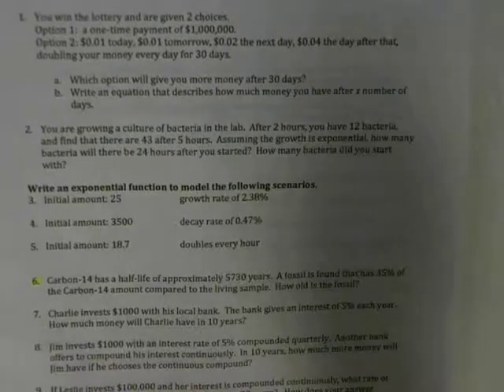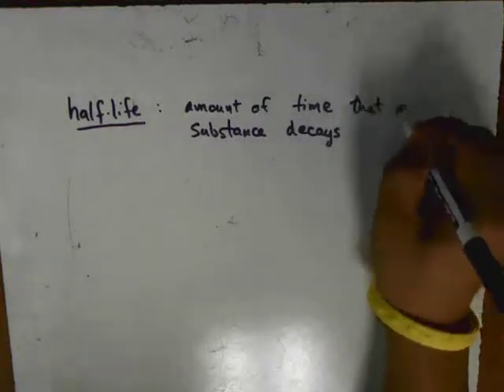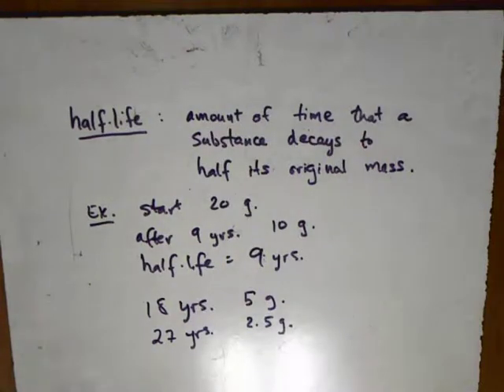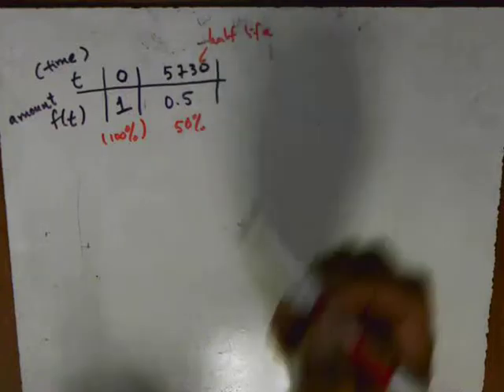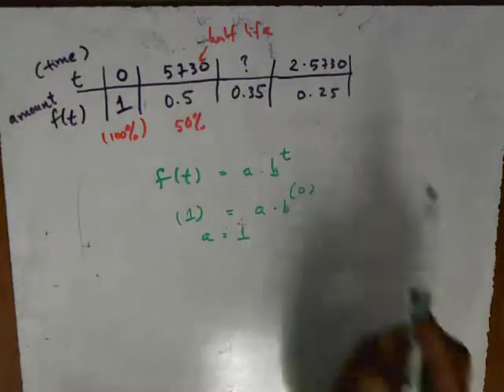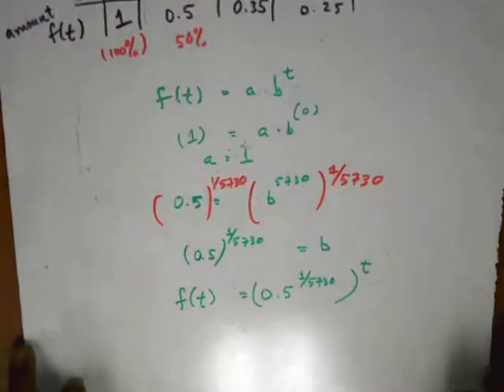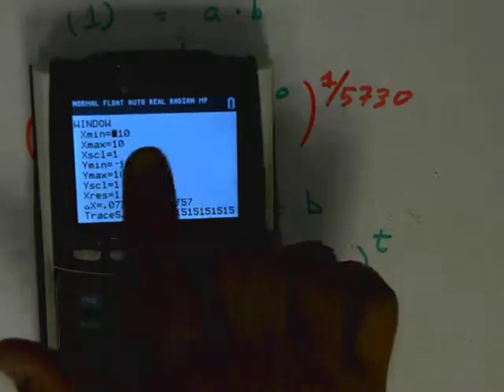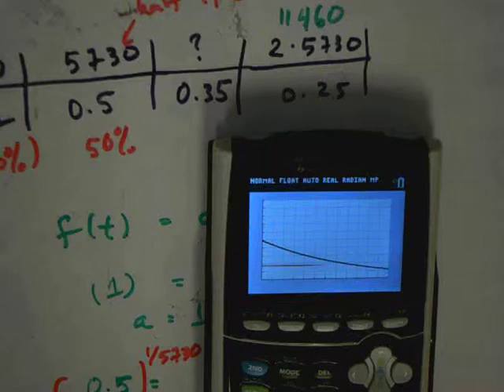3 1 2 Half life Problem 2014 Feb 25 18 25 07